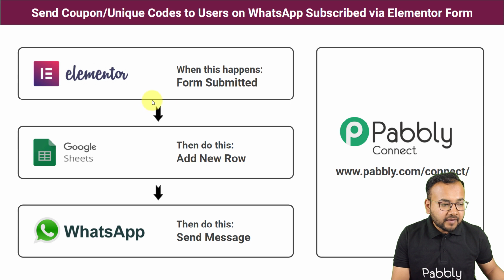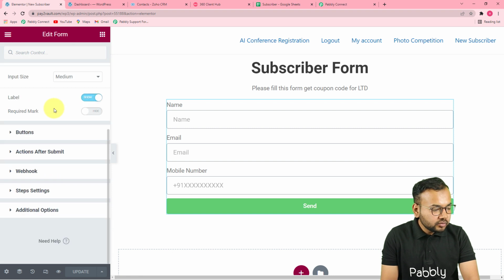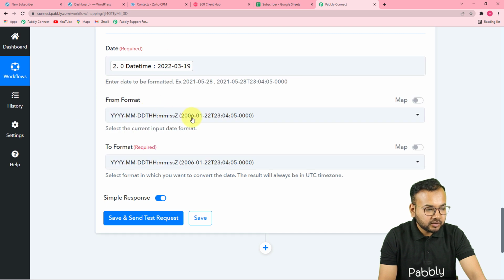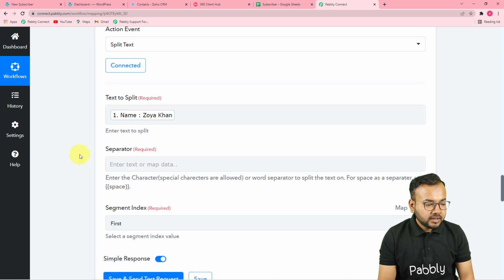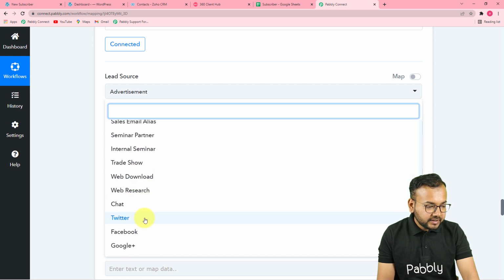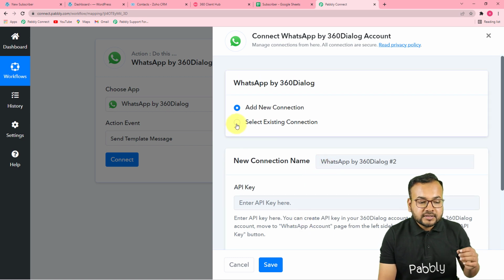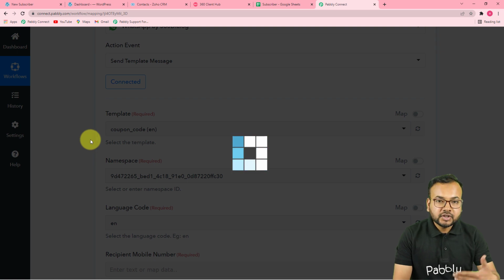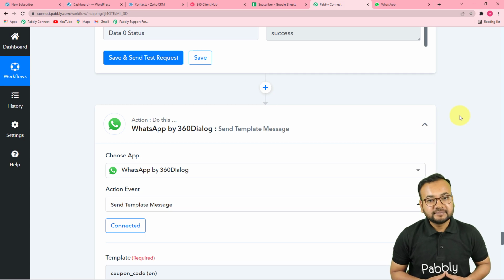Send Coupon/Unique Codes to Users on WhatsApp Subscribed via Website Form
In this video, we will learn Elementor Google Sheets Zoho CRM  integration, where you can learn to send coupon/unique codes to users on whatsapp subscribed via website form with the help of Pabbly Connect.